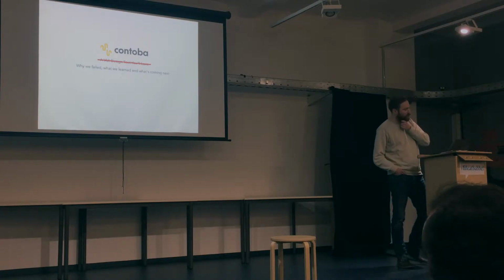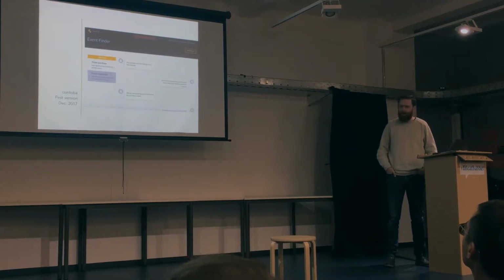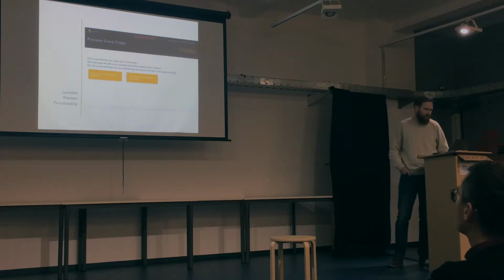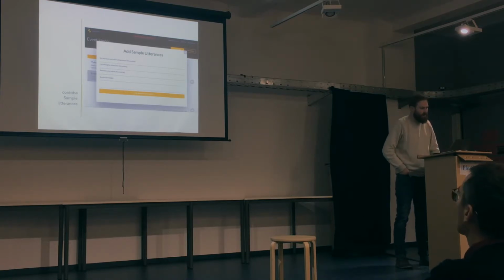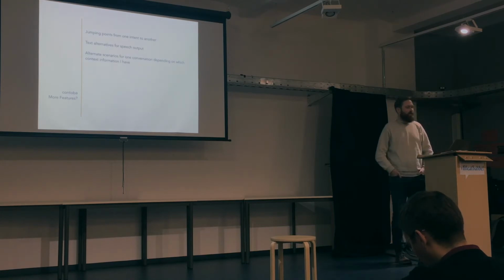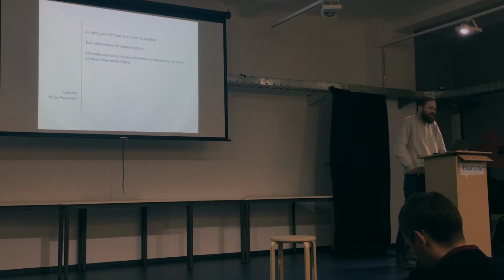Voice Interface Meetup Berlin: Alex Kamphorst - Contoba - A VUI Design Tool You’ll Love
The first Voice Interface Meetup Berlin in 2018 is a special MakersEdition. People from the community share their insights in short lightning talks and demos.

Alex Kamphorst - "Contoba - A VUI Design Tool You’ll Love"